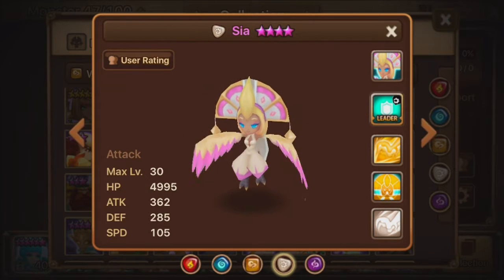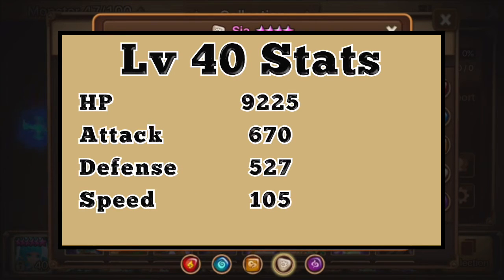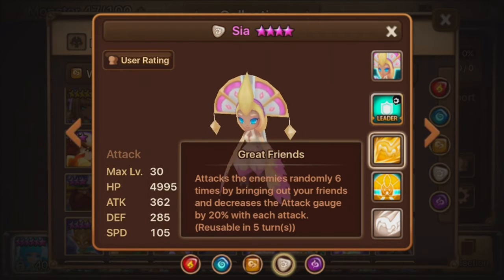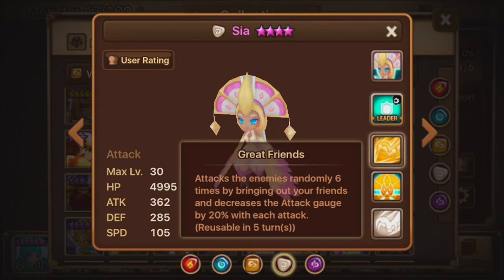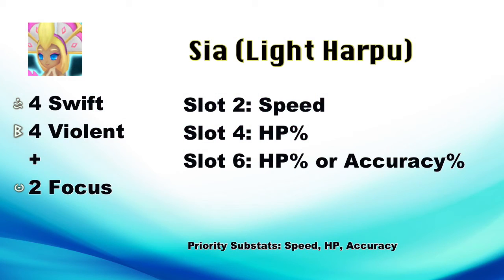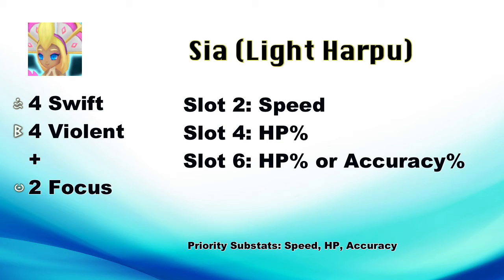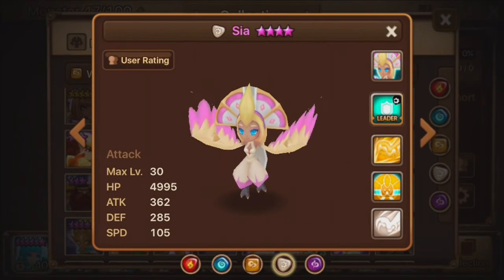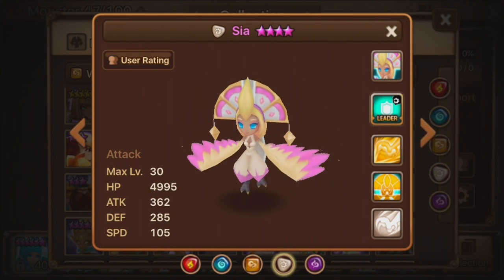Summoners War: Sia Strategy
The Monsters Strategies series demonstrates the various tips and tricks/strategies for each individual monster (especially the runes), and it is also partially a review. Enjoy! :D

Today's monster strategy is for the Light Harpu known as Sia!

NOTE: Although these rune setups are usually the consensus, by the end of the day, it is still technically subjective. You are welcome to agree with it, but also, feel free to comment and share your own successes you've had using different rune setups not mentioned so that others may see your advice :D Thank you!